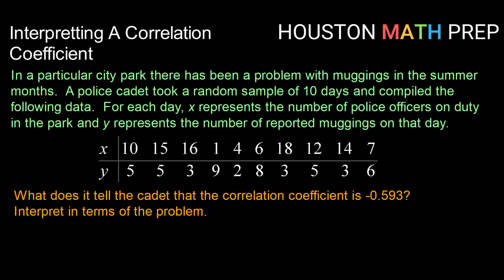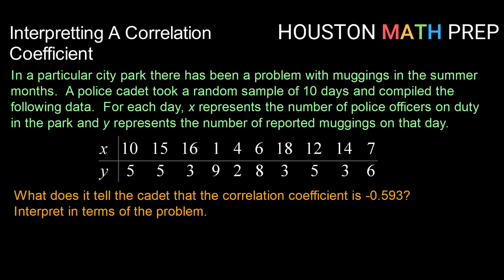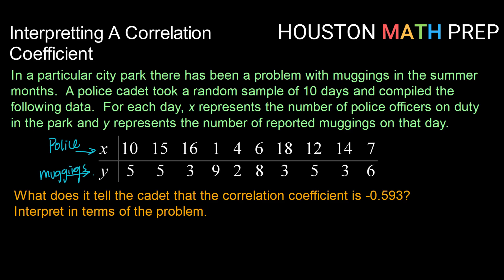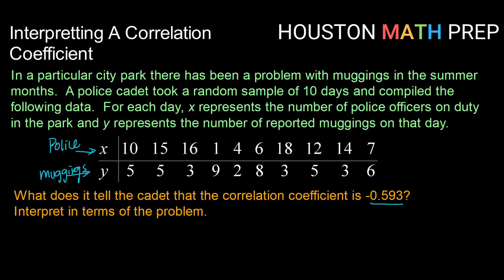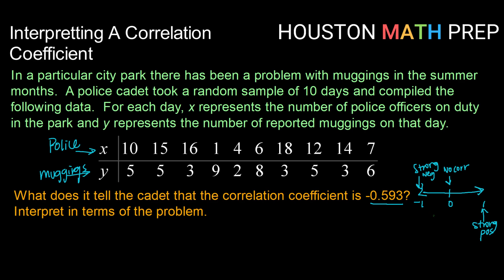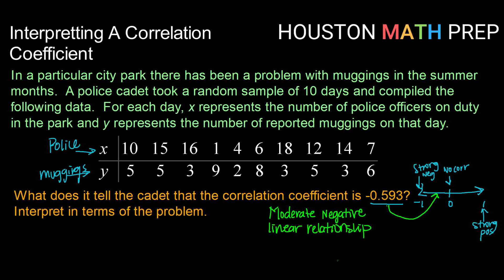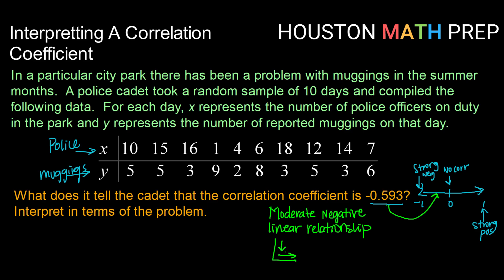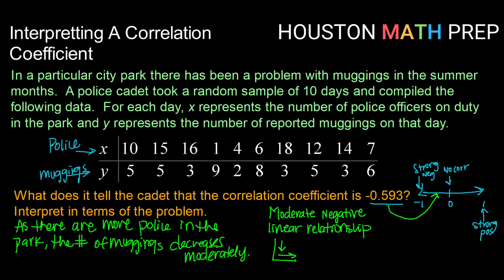Interpreting a Correlation Coefficient - Example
Example video of how to interpret a correlation coefficient